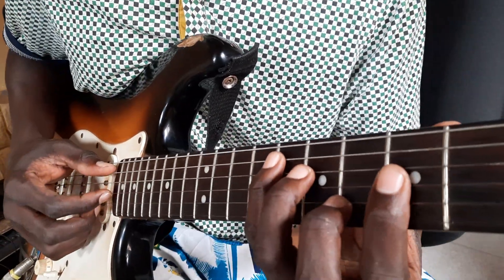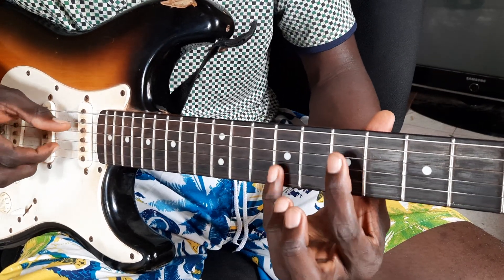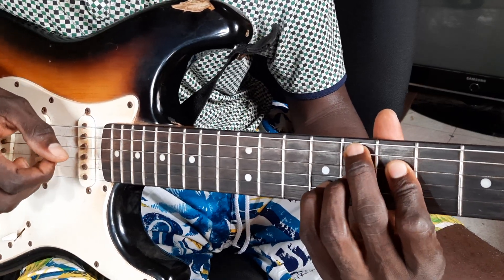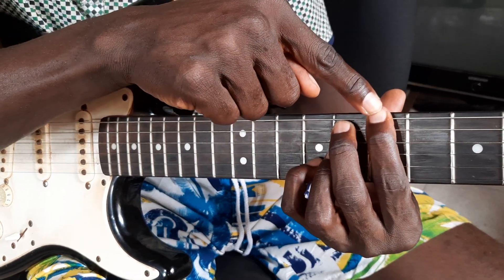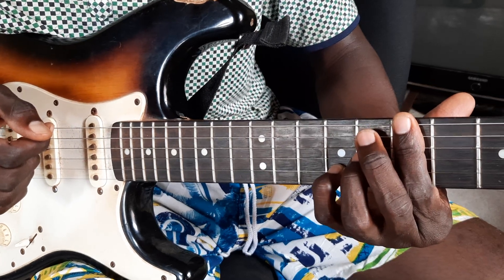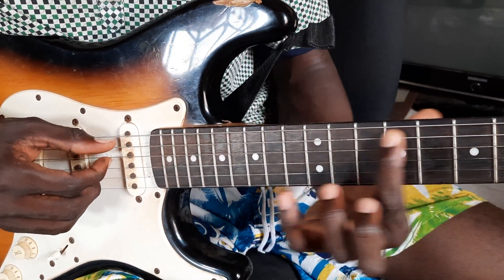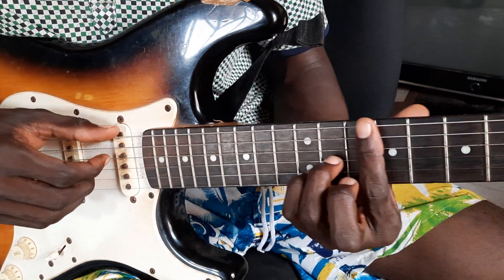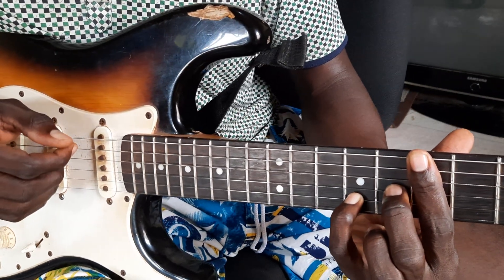how to create and use tritone chord substitutions